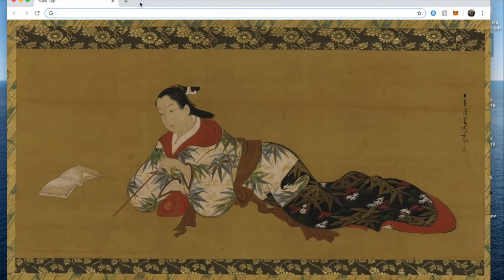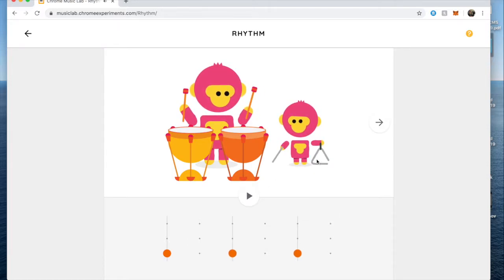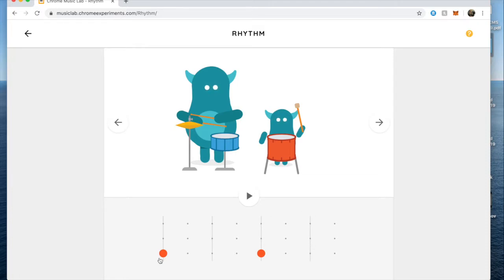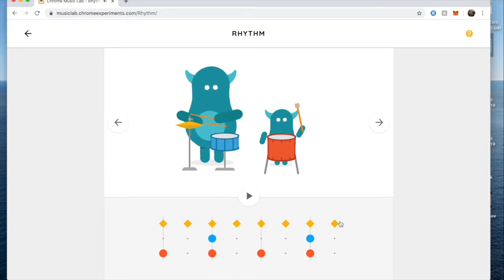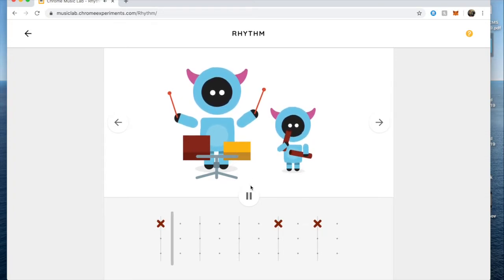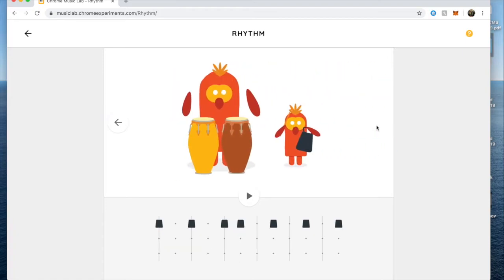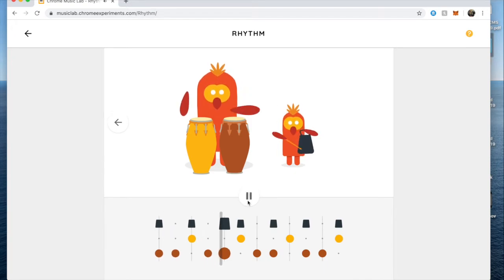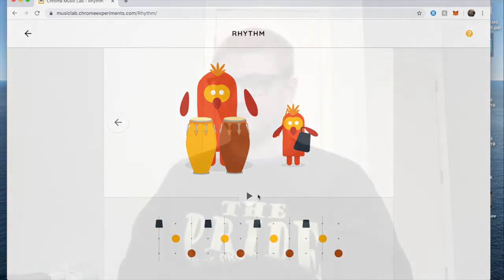Music Lab - Rhythm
Let's dive into the rhythm experiment on google's music lab! Check out the different combinations of sounds, meters, and grooves we can create with. Have fun!